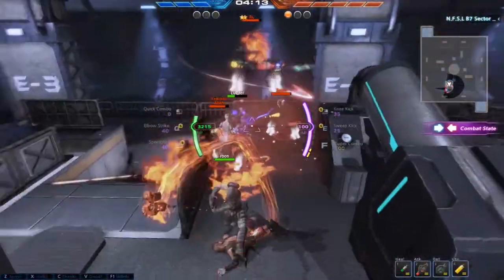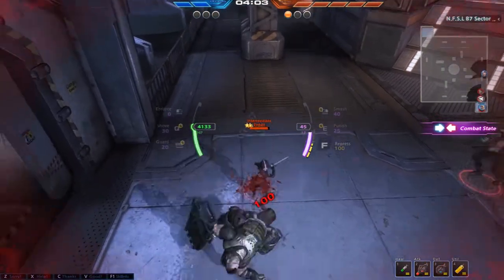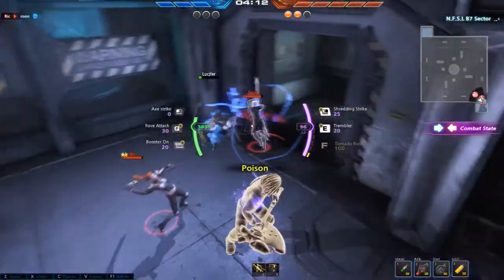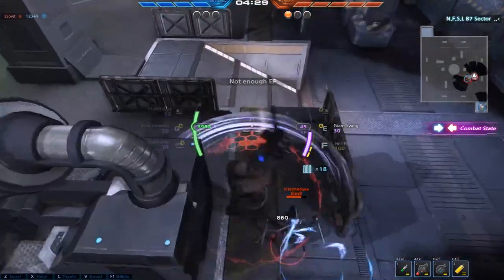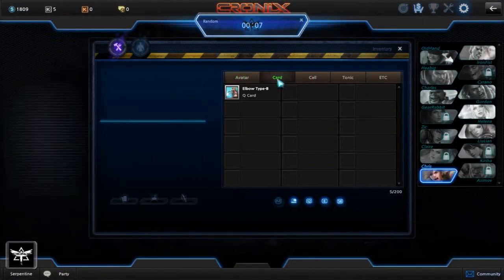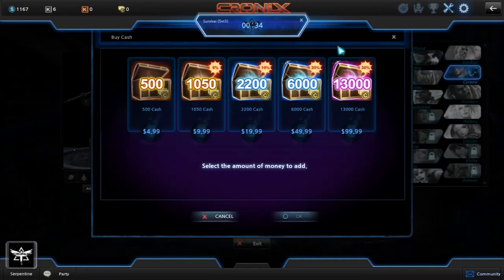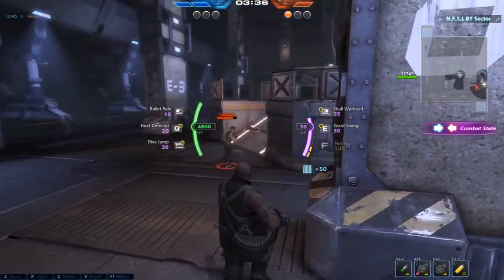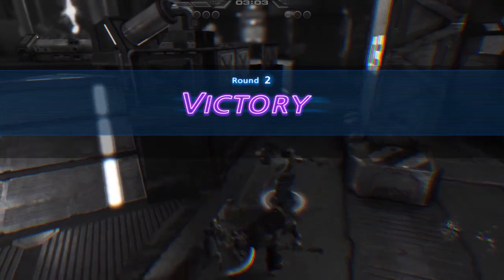Player Preview - CroNix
CroNix is a free to play Brawler/MOBA from Korea requiring a high level of skill and knowledge to be competitive.

Title: CroNix
Developer: MAGICS
Status: Open Beta

---   SOCIAL   ---

---   SUPPORT   ---